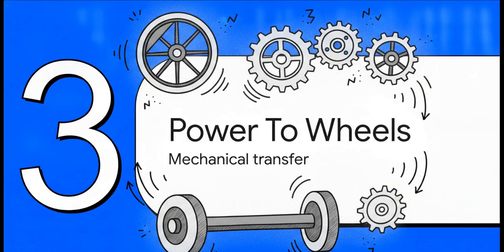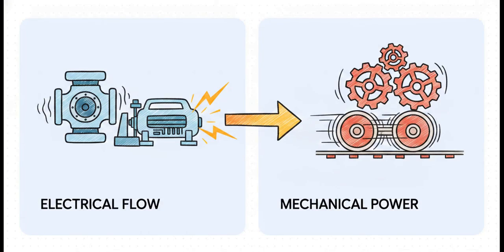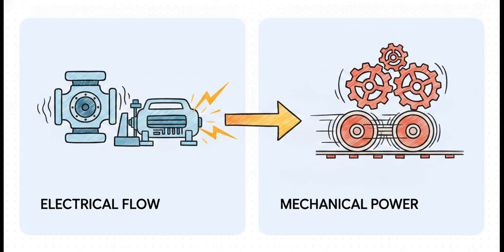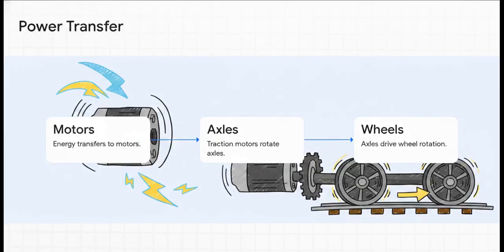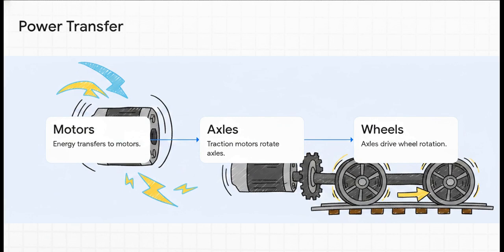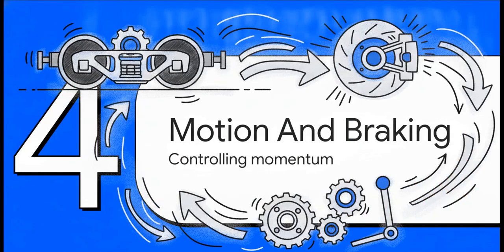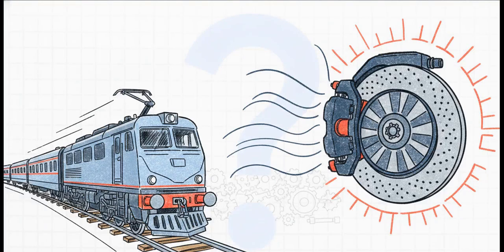How Do Trains Work? 🚆 | Part 2 | Traction Motors, Wheels & Braking Explained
🚆 Welcome to Part 2 of our Train Working series!

In this video, we continue exploring how a train works by explaining how traction motors transfer power to the wheels, how the train moves along the tracks, and how modern braking systems safely slow and stop the train.

📌 In this video:
✔️ How traction motors drive the wheels
✔️ Power transmission to the axles
✔️ Wheel and rail interaction
✔️ How train braking systems work
✔️ Why trains are so efficient

📺 Missed Part 1? Watch it first to understand how the locomotive generates power before continuing with this video.

If you enjoyed this explanation:
💬 Comment what machine or technology you'd like to learn about next.